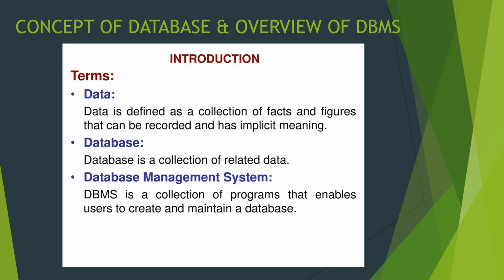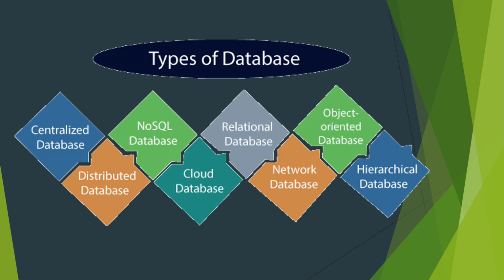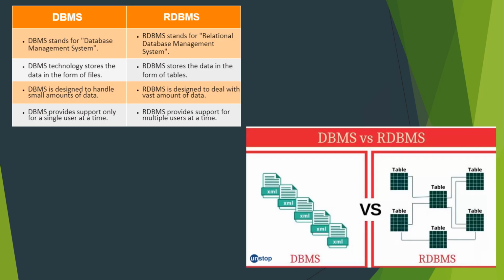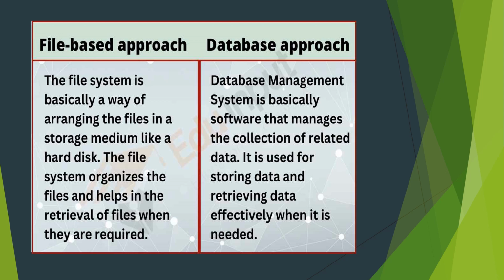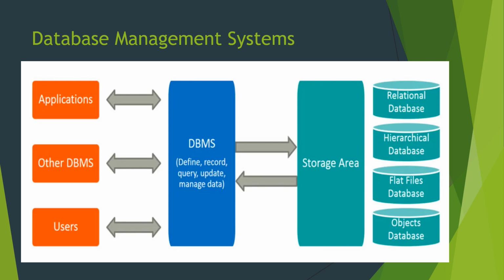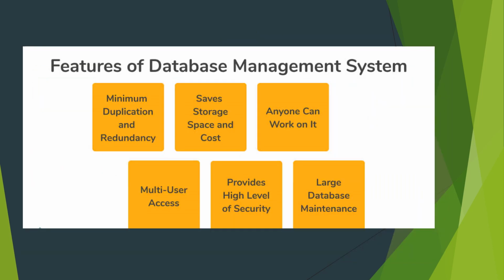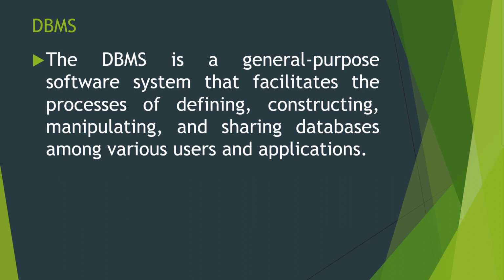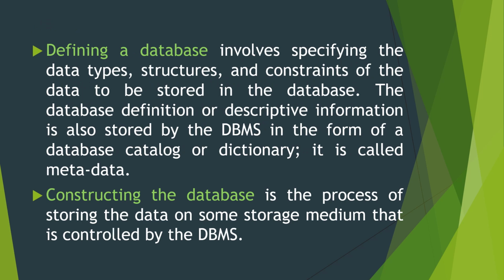DBMS Unit 1 Database Concepts